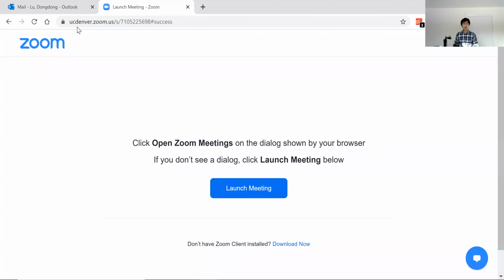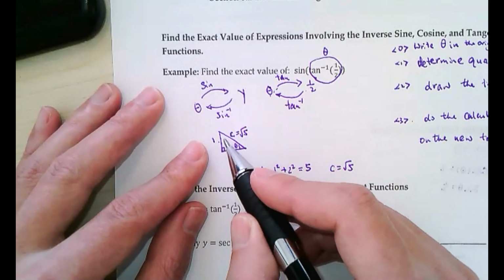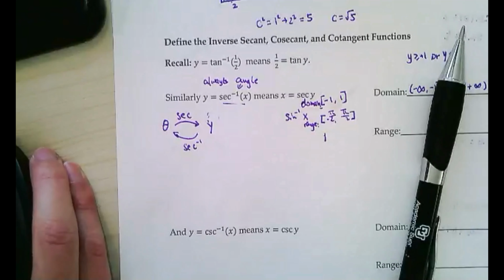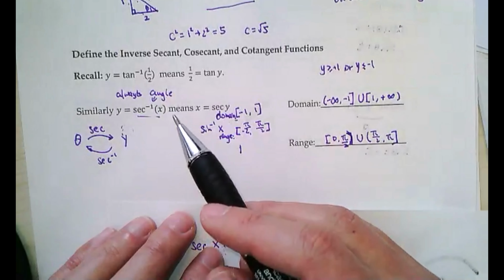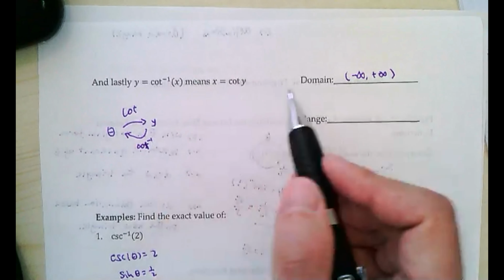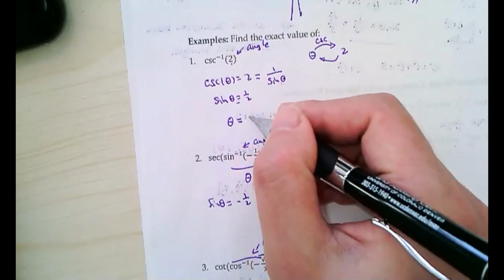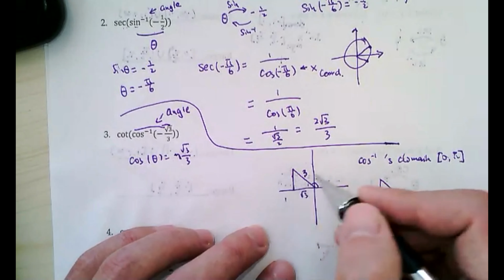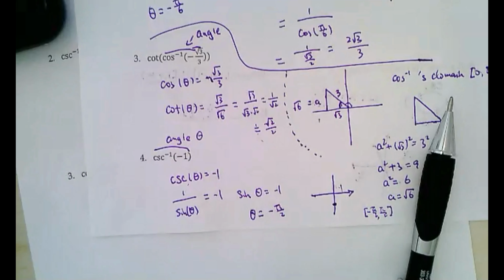2.25 Class recording